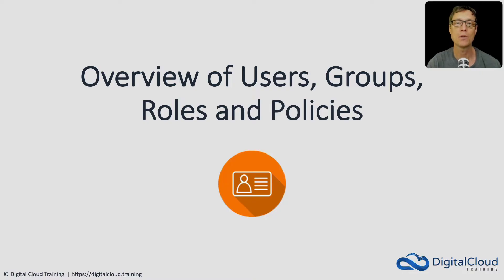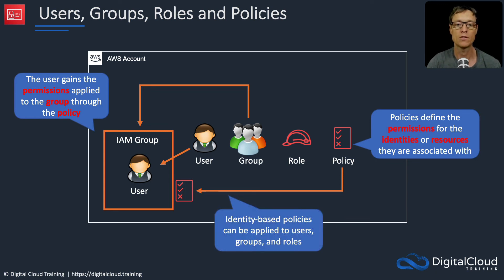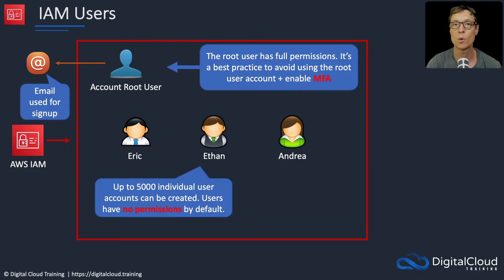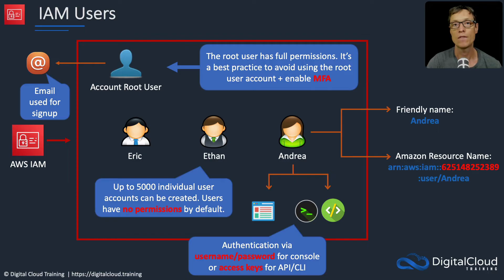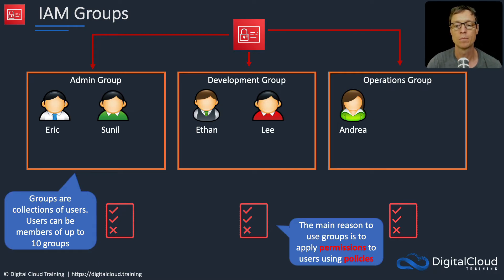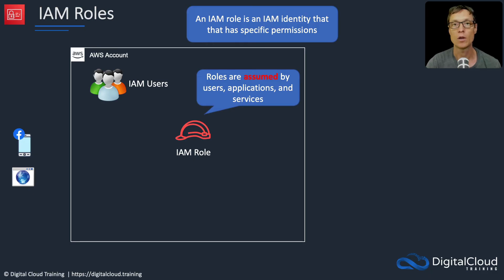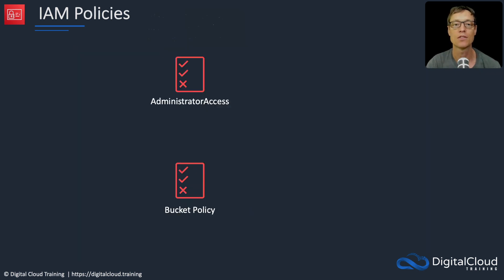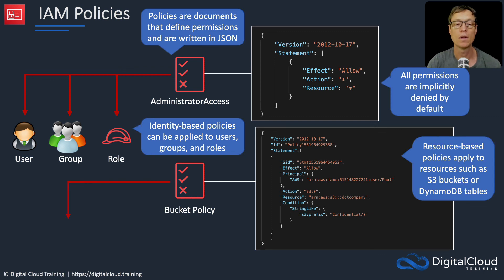Overview of Users, Groups, Roles and Policies | AWS IAM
This video provides a high-level overview of the AWS Identity and Access Management (IAM) service. Specifically, it focuses on the concepts around users, groups, roles and policies. You'll learn about the various IAM principles and how you can use them to apply access management to identities in AWS.

📌 Timestamps
0:00 - Introduction
0:16 - Users, Groups, Roles, and Policies
1:29 - IAM Users
3:27 - IAM Groups
4:52 - IAM Roles
6:27 - IAM Policies and Documents